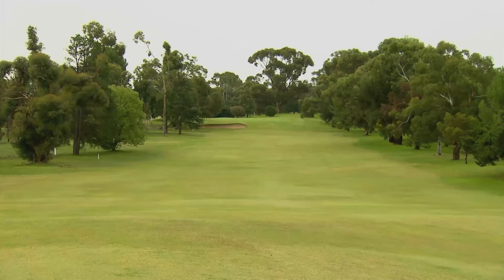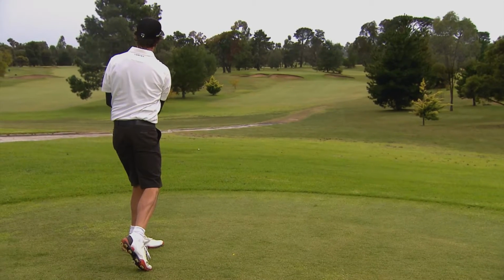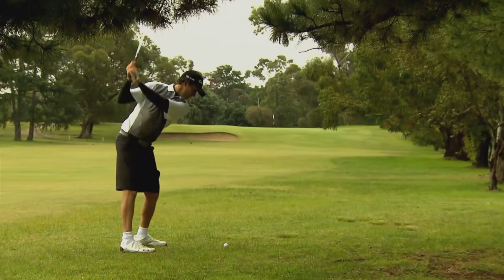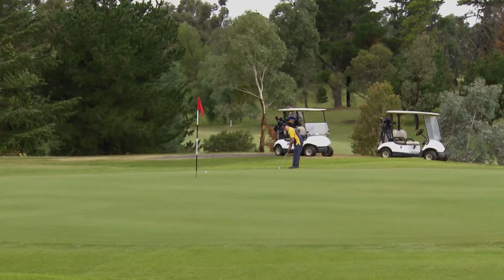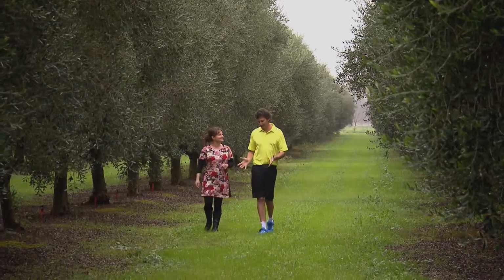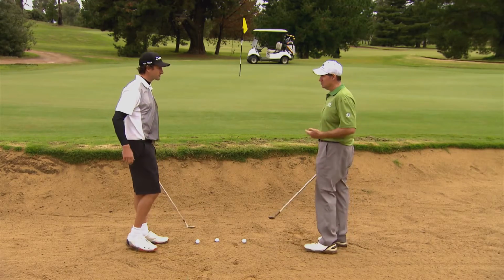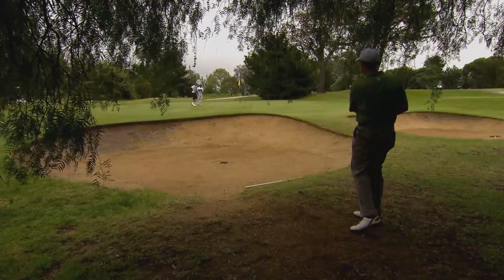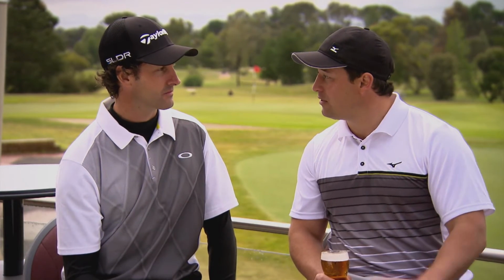Golf Getaway at Cobram Barooga Golf Club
Golf Getaway's Andrew "Mirror" McCombe and editor of OTG Magazine Damian "Shooter" Shutie play and review Cobram Barooga Golf Club, in Barooga, NSW

In this episode of Golf Getaway we’re at Cobram Barooga Golf Resort – a beautiful 36 hole golf resort situated on the Murray River.

Today we’re playing the old course – a golfing work of art – which has often been referred to as the Royal Melbourne of the bush.

In this episode:

✅I’m joined by Editor of On The Green Magazine Damian “Shooter” Shutie and Head Golf Pro Justin Speirani;
✅I learn a great bunker tip that actually pays me some money;and
✅We check out an amazing Olive Grove- at Rich Glen Olives.

You must not miss this episode! Watch it now 😊

for more world travels, amazing golf courses, sites and attractions, inspiring people and golf stories.

⛳ Become a member of Golf University’s 19th Hole Club
& Watch 100's of Golf Lesson Videos, Golf Travel Episodes & Documentaries from Golf University & Golf Getaway PLUS get Member Only Discounts on Tournaments, Skill Mastery Workshops, Programs and Golf Schools.

👉 Find & Fix the One Thing Killing Your Golf Scores, Handicap & Your Game with the Golf University Skill Assessment & Free Coaching Program

Golf Getaway inspires the part of every golfer that dreams of traveling the world – playing amazing golf courses – witnessing amazing sites and attractions, meeting inspiring people – and sharing their stories.

Golf Getaway is Australia's only golf travel show and follows the main character Andrew “Mirror” McCombe (and his guest presenters) as they play and review golf courses, resorts, tournaments, equipment and technology whilst interviewing professionals, celebrities, general managers and golfing characters throughout each show.

If you enjoyed this video, you may enjoy these other videos from Golf Getaway:
Golf Getaway at the Gold Coast | Golf Coast | The Glades Golf Club

Golf Getaway at Murray Downs Golf and Country Club | Australia's One of the Best Golf Resorts

Golf Getaway at Secret Harbour Golf Links | The World’s Most Secret Golf Course